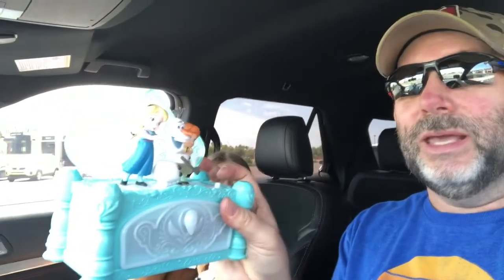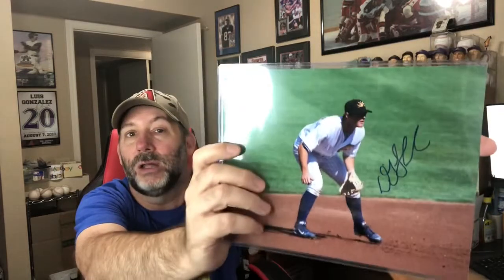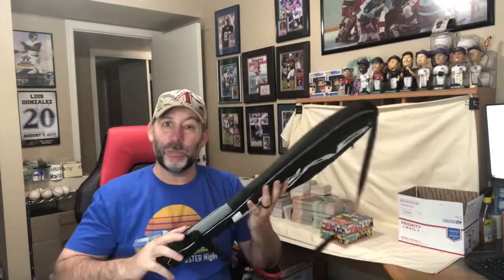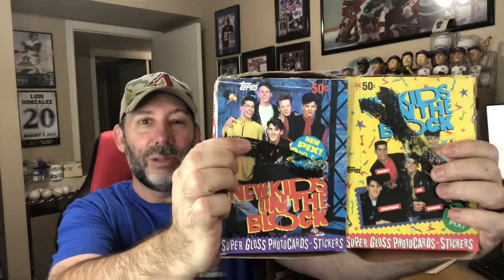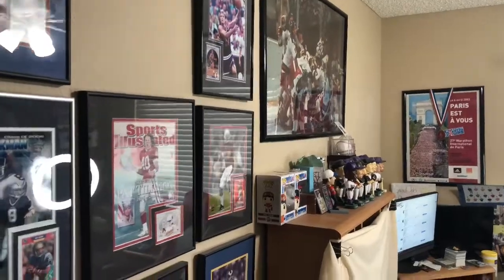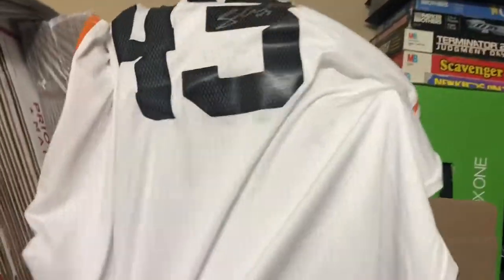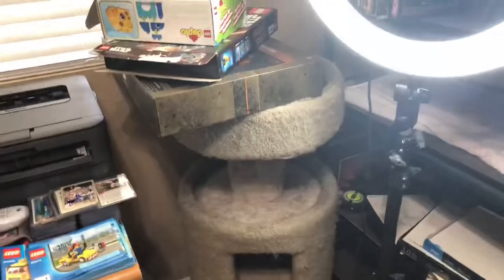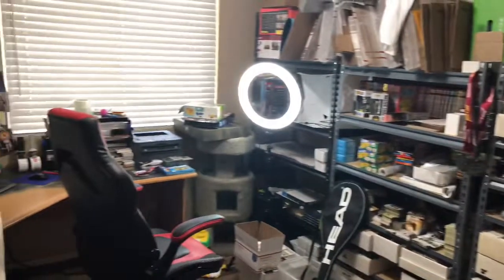Thrift trip | eBay sales | Office tour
Found a treasured item for my daughter at the Goodwill today. and more